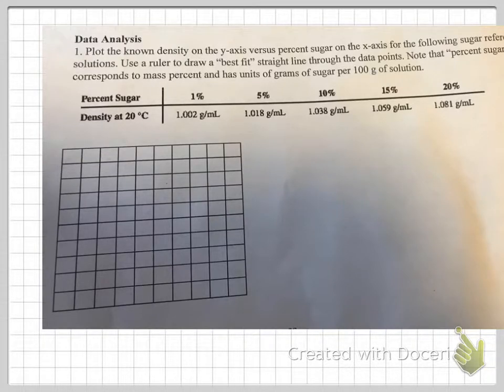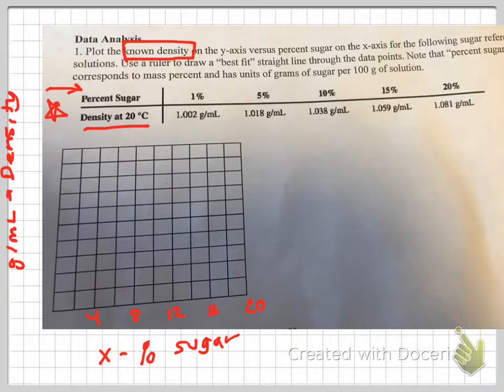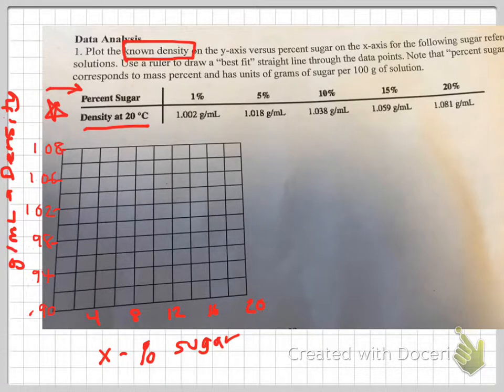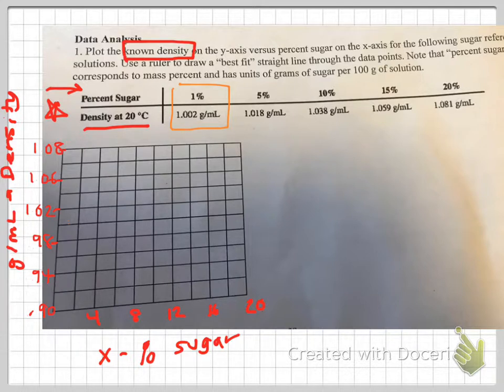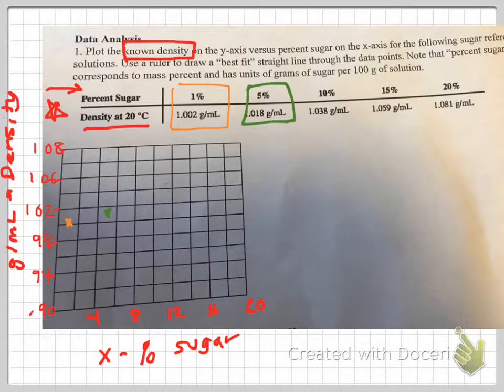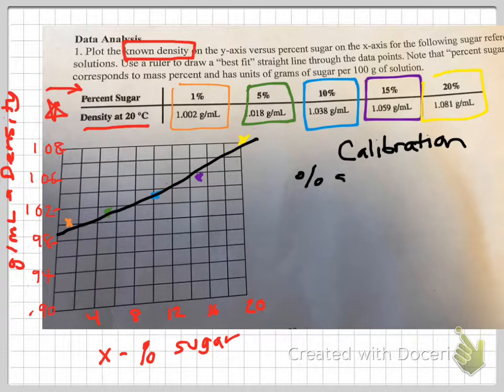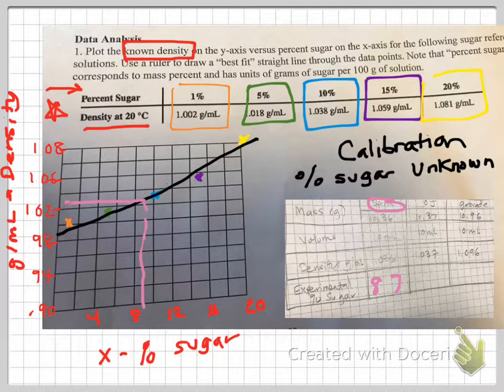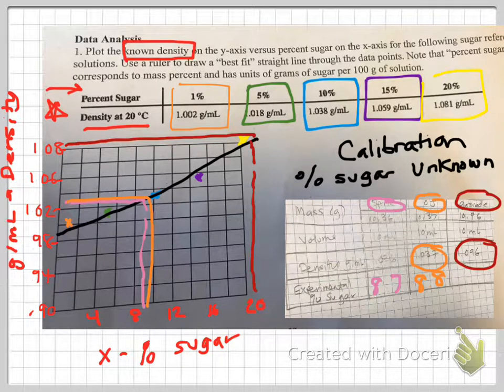determining % sugar from known sugar sample